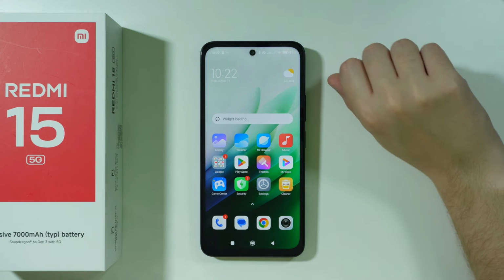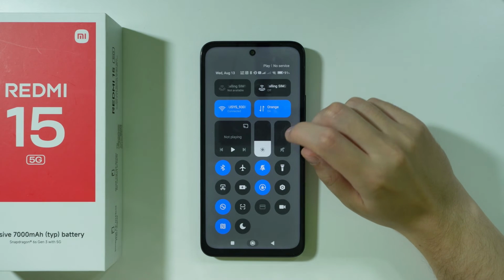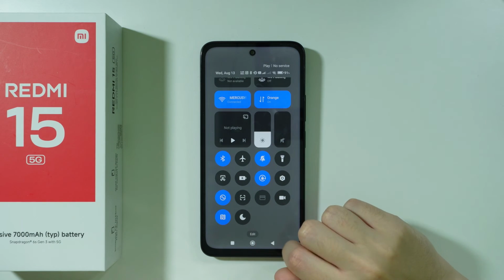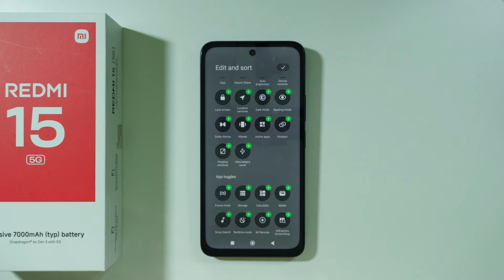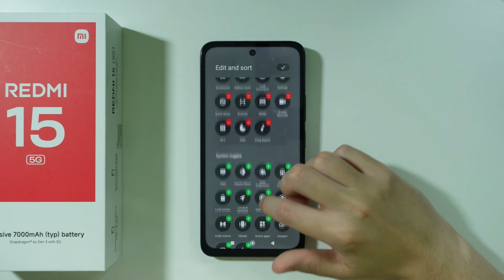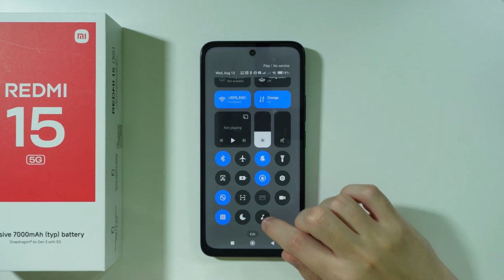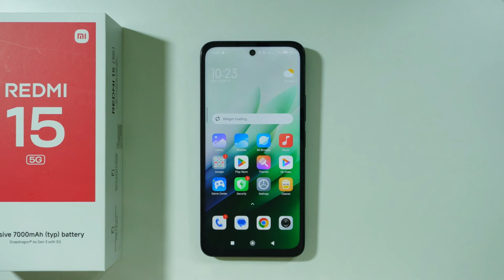Redmi 15: How to Search Songs (Recognize Music Feature)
Want to identify songs playing around you using your Redmi 15? This tutorial shows you how to use the built-in music recognition feature to discover songs instantly. Learn where to find this handy tool in your Redmi 15's settings and how it works with popular apps. We'll demonstrate how to quickly identify tracks playing in your environment or through your phone's microphone. Watch now to unlock this powerful music discovery feature on your Redmi 15 and never miss a song again!